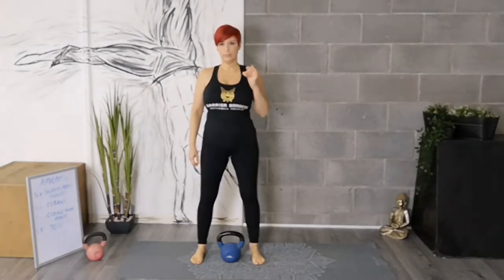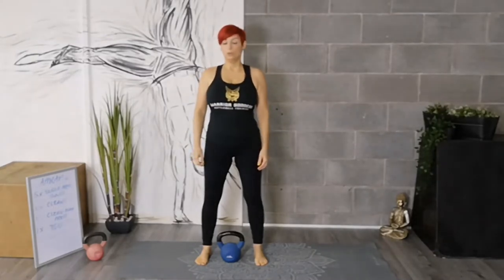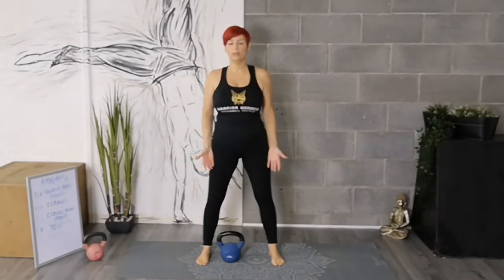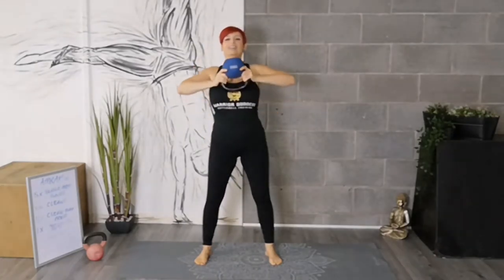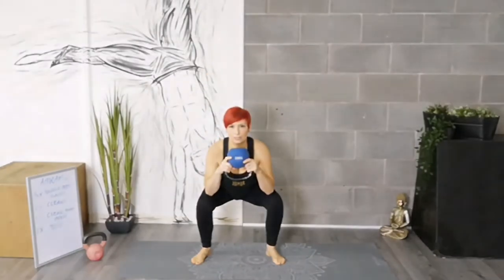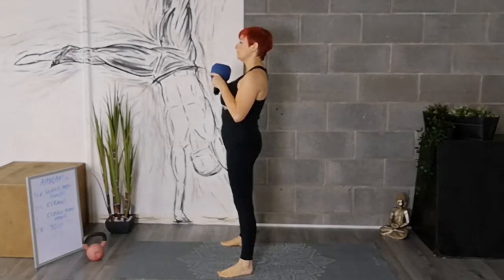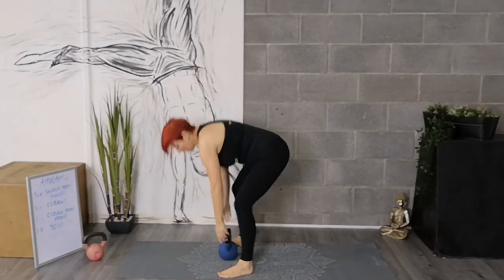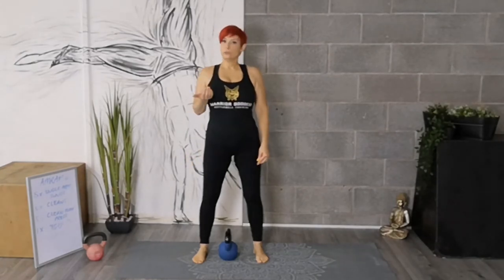Beginners: Kettlebell Goblet Squat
If you are new to kettlebell training or only have limited experience then this is one of the exercises to get you started.

This exercise is just one of 7 simple kettlebell exercises for beginners that you should learn before any others and in a specific order.

1. Slingshot
2. Single Arm Deadlift
3. Goblet Squat
4. Halo
5. Tricep Extension
6. Clean, Push Press
7. Double Handed Swing

Just mastering these 7 exercises will ensure the rest of your kettlebell training slots beautifully into place, without injury or feeling overwhelmed.

Below I’ve also included one of my favourite kettlebell workouts for complete beginners that you can use to practice these exercises.

In fact, I've got a whole bunch of these you can access here.

Confused about what size weight to use?

We'll cover that for you too.

Helping busy, ambitious women to develop the strength, belief and body of a superhero by harnessing the power of short, meaningful, home based kettlebell training and customised eating approach for the female body its hormonal challenges over 40.

Your Super Friend,

Lisa x

Lisa Barwise
Wellness Alchemist
Creator of Warrior Goddess Kettlebell Training

What are your health, fitness or strength goals.